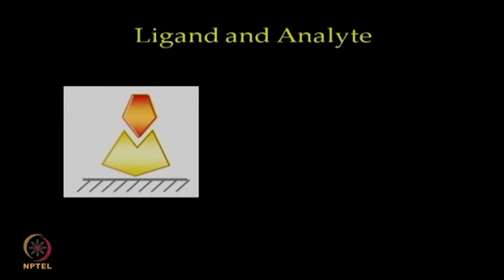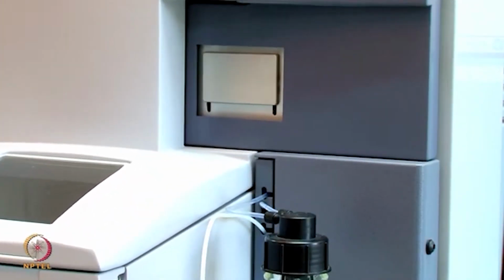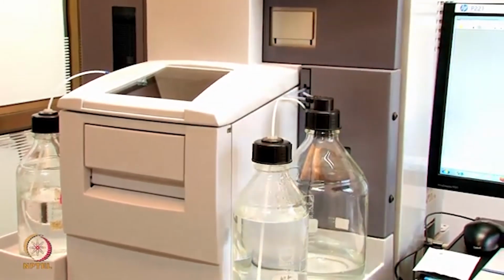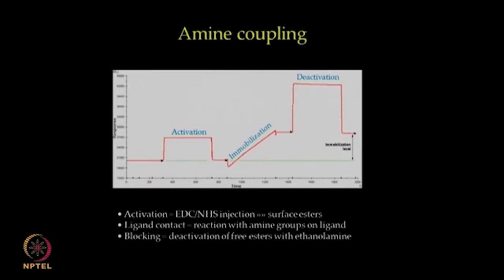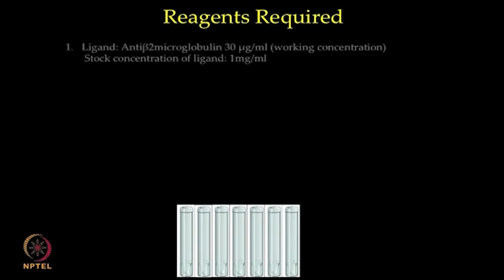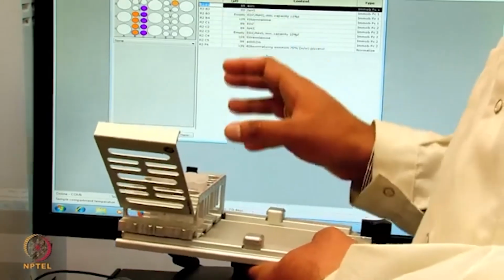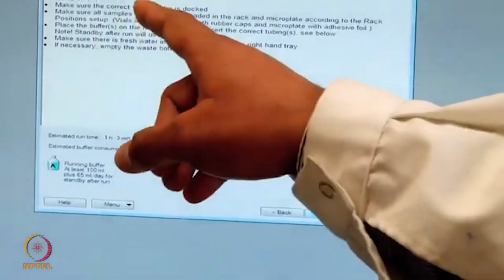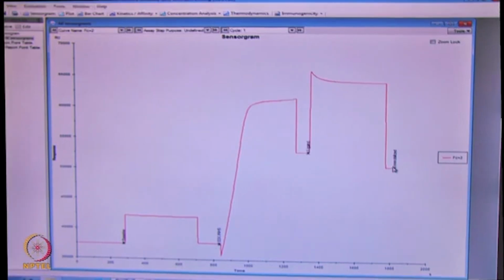Protein immobilization for protein-protein interaction studies